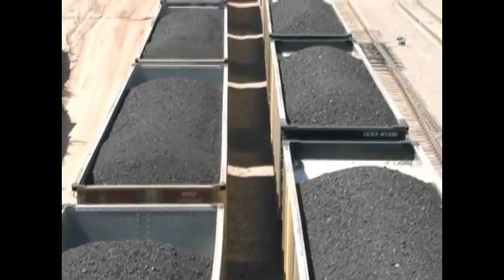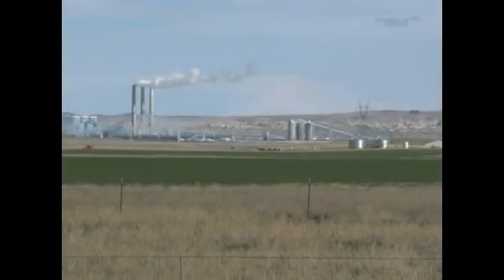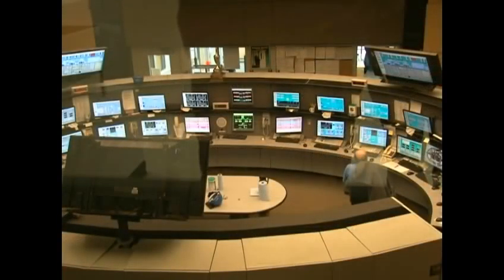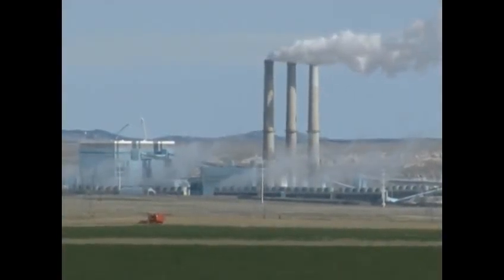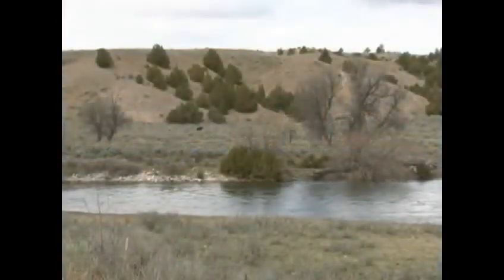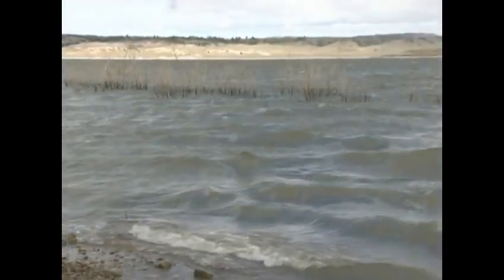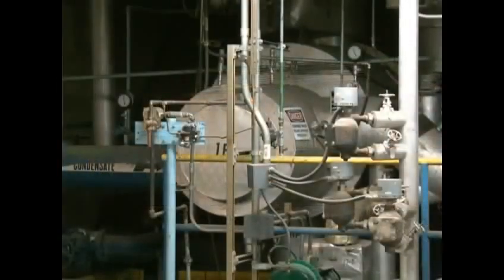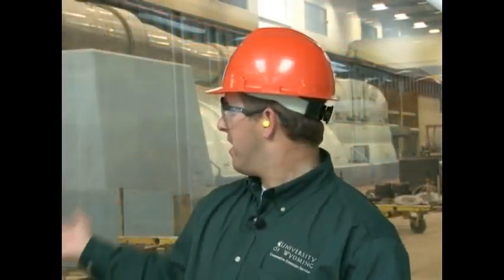The Laramie River Power Station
The Laramie River Power Station located in Wheatland, Wyoming has the ability to produce power for up to 1.7 million homes.